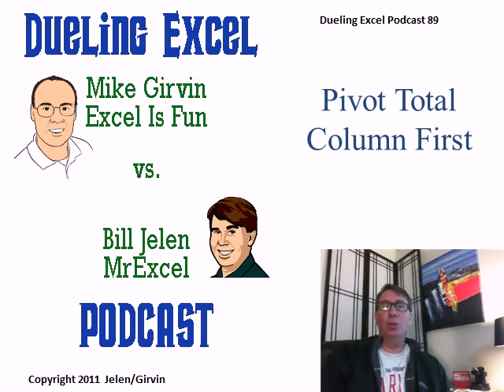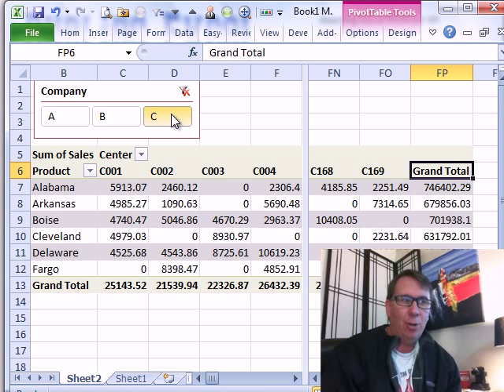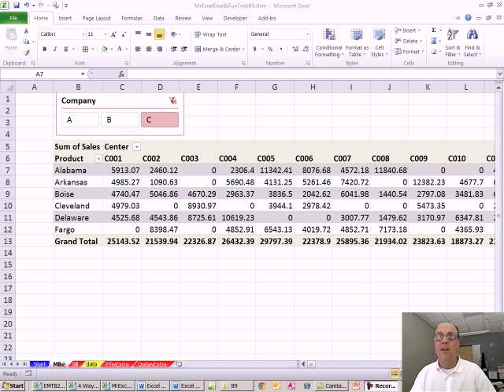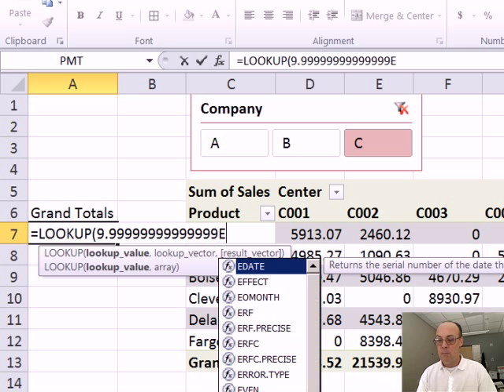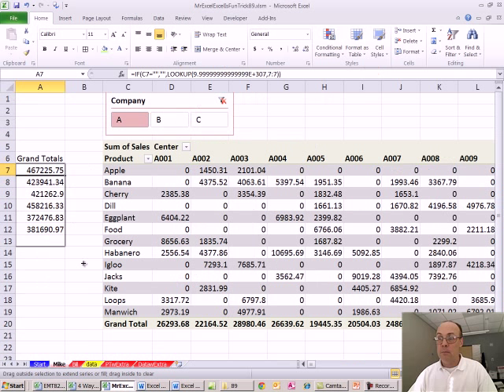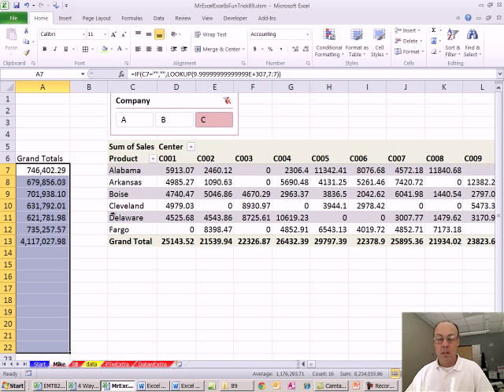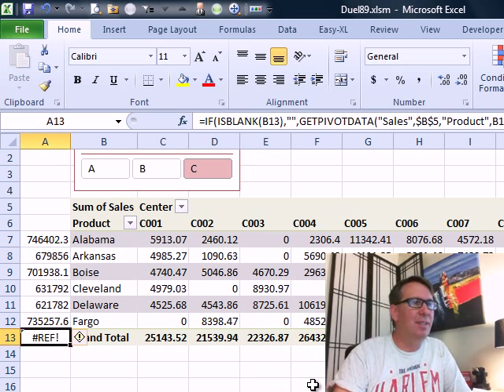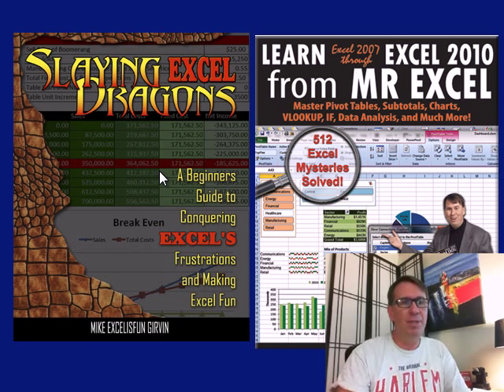Mr Excel & excelisfun Trick 89: PivotTables Grand Totals To Left: LOOKUP or GETPIVOTDATA function?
See Mr Excel and excelisfun use two methods to shows PivotTable Grand Totals to the left of the PivotTable (Since there is no way to do it within the PivotTable, see two formulas that can do it using LOOKUP and GETPIVOTDATA functions. Also see the IF and ISBLANK functions.